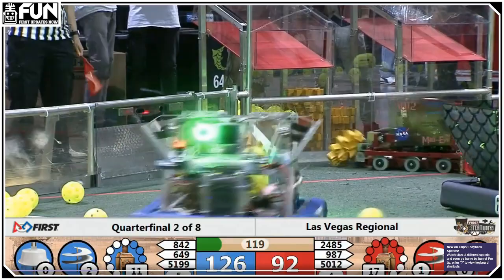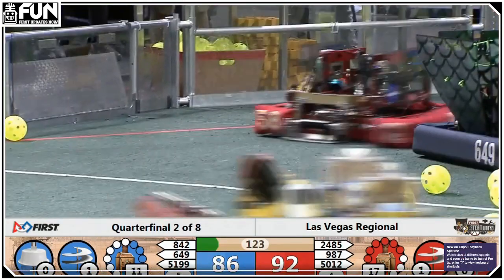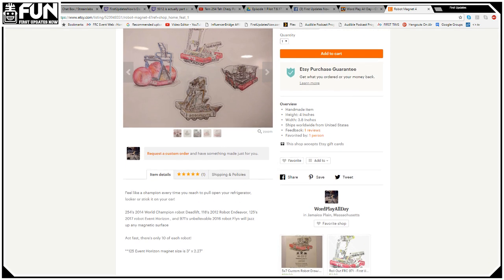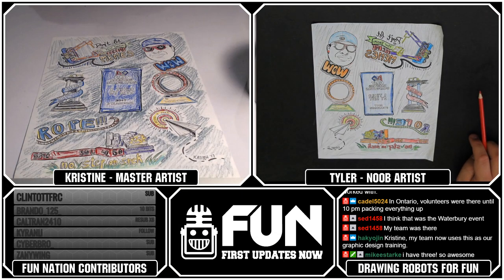FUN: Kickass Robot Drawings Episode 1 Pilot